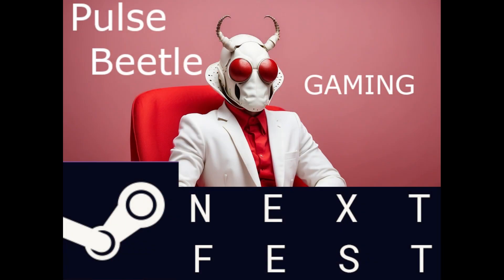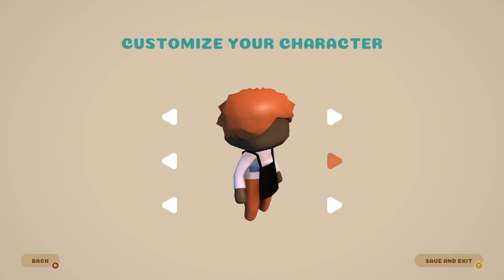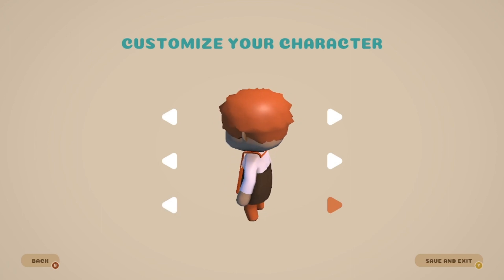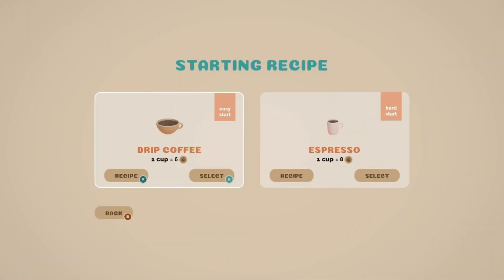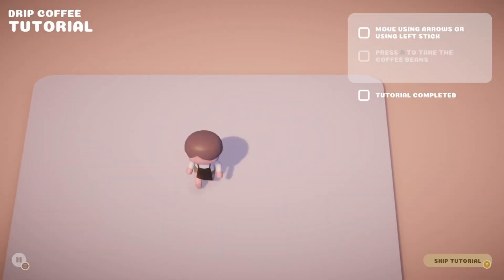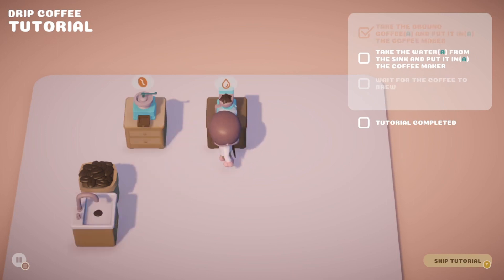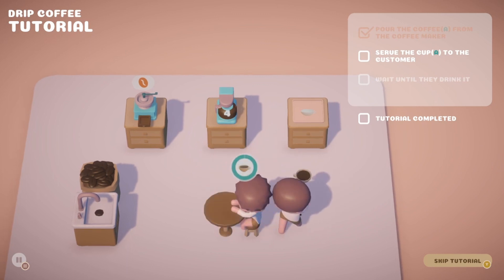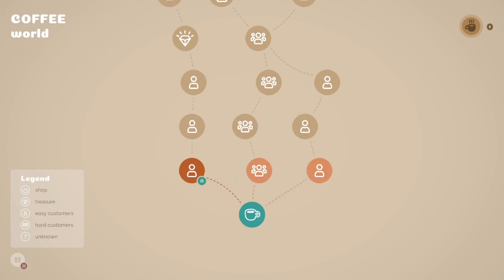Coffee caravan join me for a next fest look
Coffee Caravan is a delightful strategy game where you step into the shoes of a cafe owner  To brew up a variety of coffee delights and build your very own coffee business on wheels